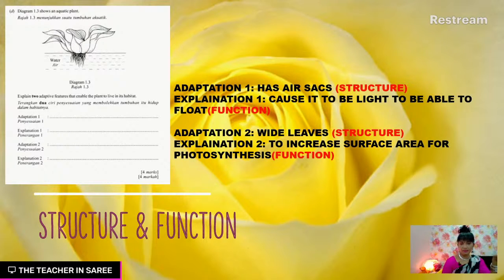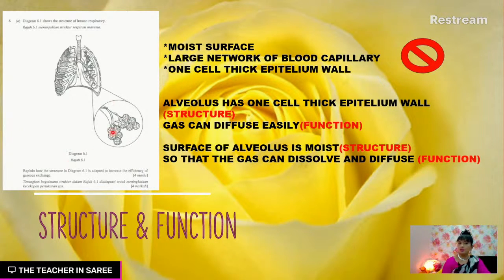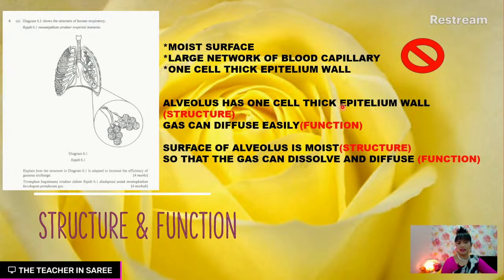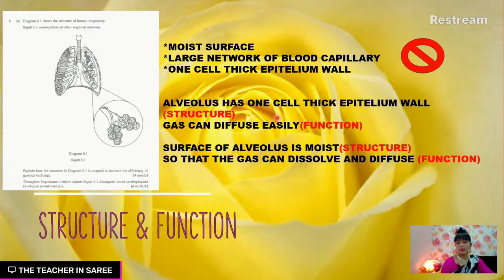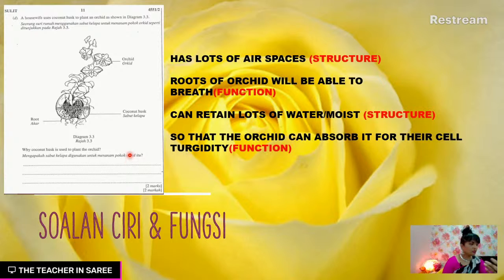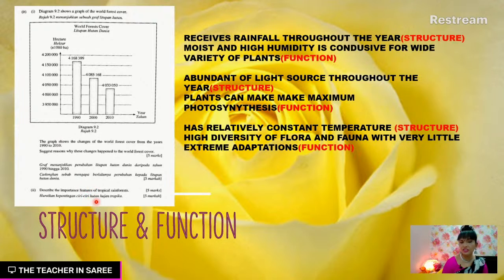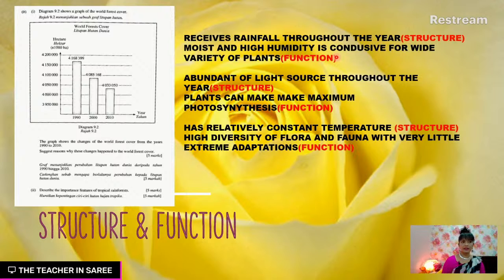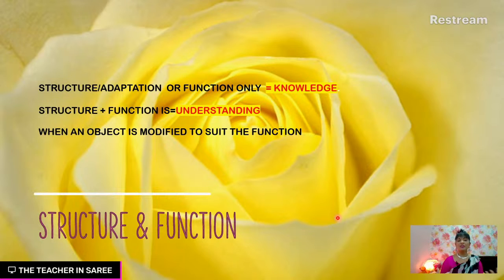30 MINUTES THAT'S ALL: CONQUER BIOLOGY SPM2020(STRUCTURE & FUNCTION)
FAMILIAR BUT OFTEN TAKEN FOR GRANTED. STRUCTURE AND FUNCTION BASED QUESTION IS ONE OF THE MOST COMMON TYPE OF QUESTION IN PAPER 2 BIOLOGY,  BUT OFTEN  SEVERELY MISUNDERSTOOD. JOIN ME FOR A SHORT SESSION WHERE I AM GOING TO SHOW YOU HOW TO MASTER THESE QUESTIONS IN A JIFFY